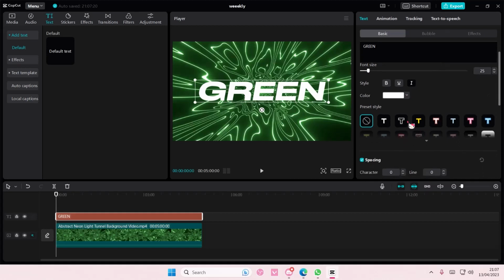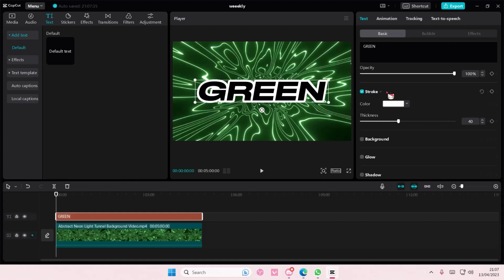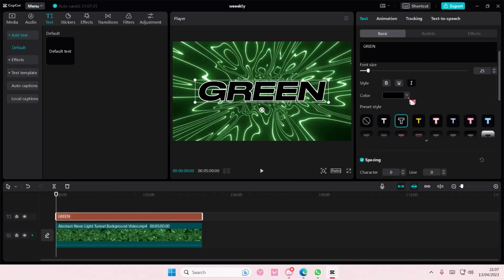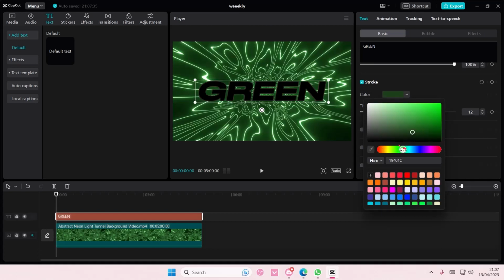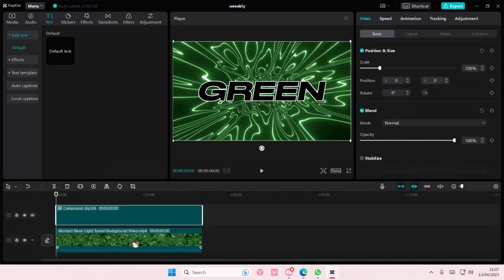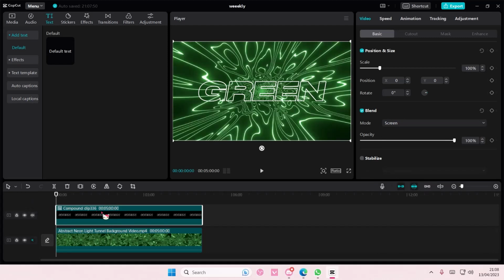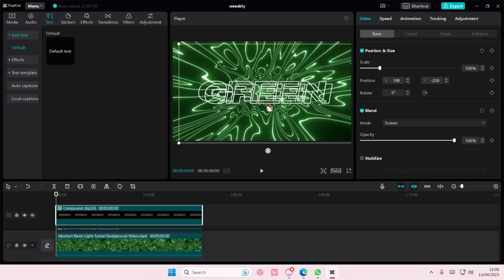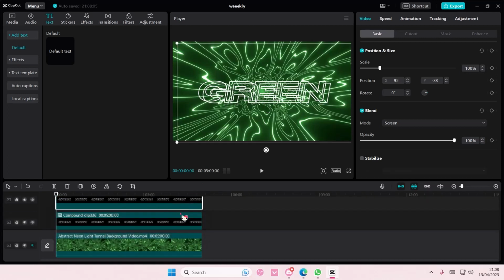Futuristic Looking Text Effect Tutorial! How You Can Create This Outline Text On CapCut PC?